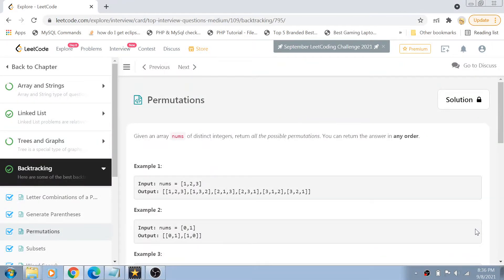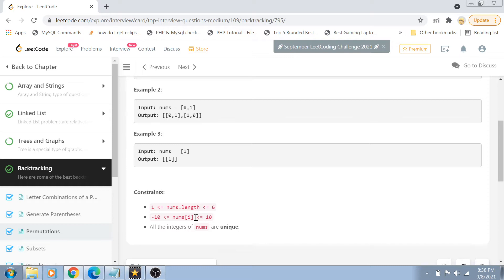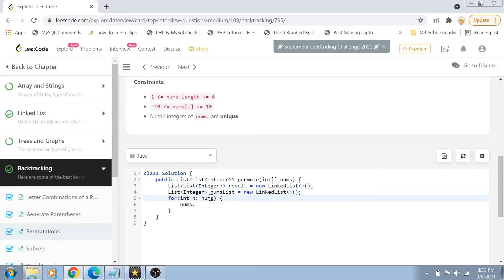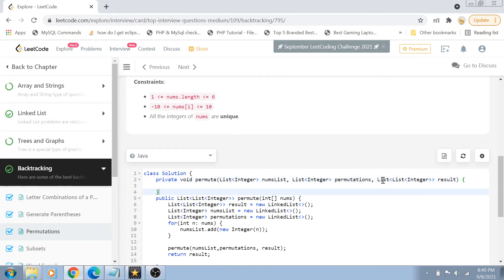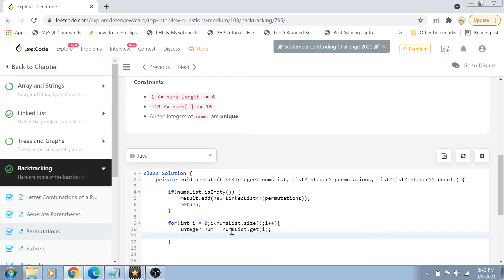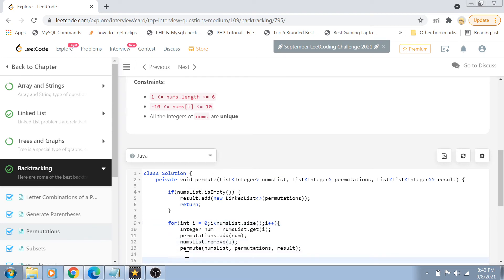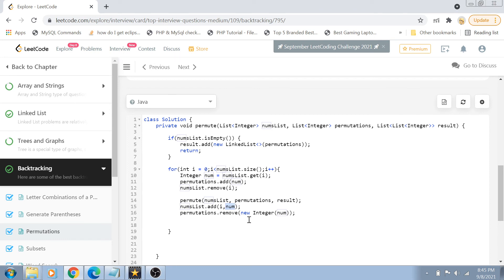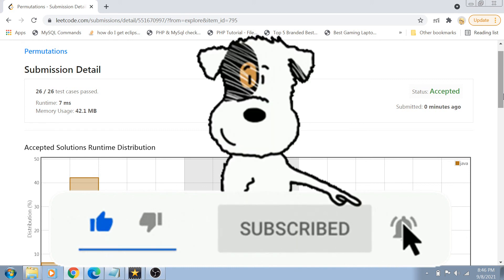Amazon Google interview question - Permutations | Backtracking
Permutations - a top coding interview question asked in Amazon, google, Facebook and also from Leetcode medium list. Please provide feedback in comments below and let me know if I should any other topics as well

0:00 Introduction
0:44 Problem statement
1:48 Solution Implementation
9:27 Conclusion